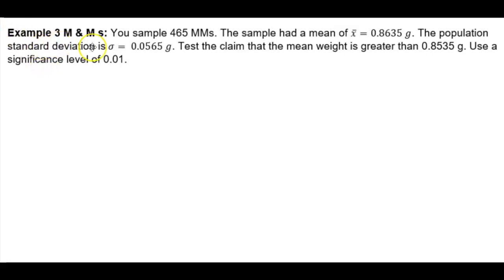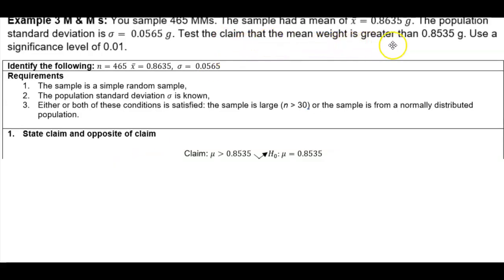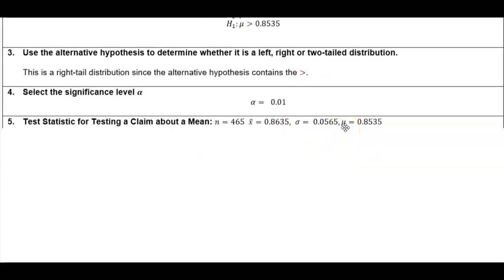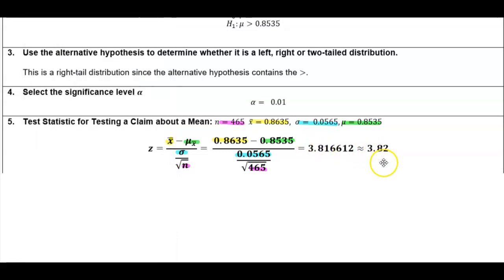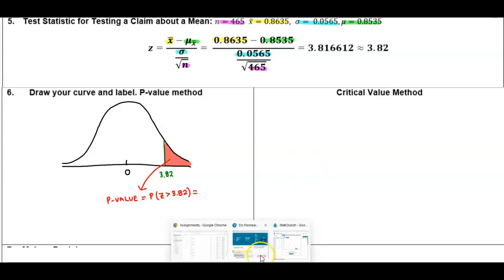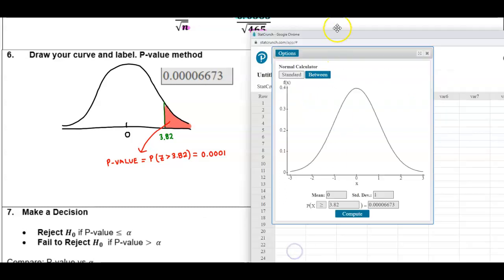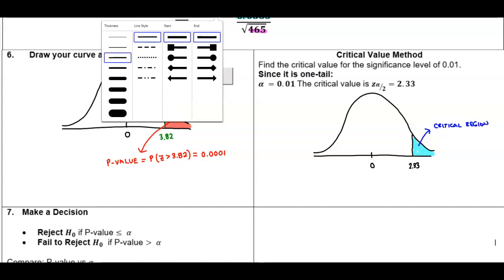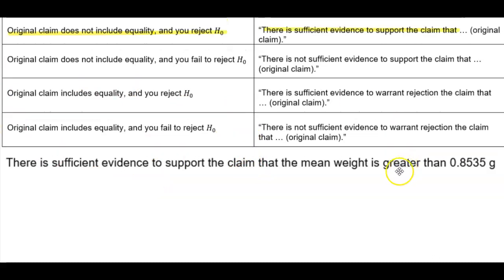Math 14 8.3 Example 3: Testing Claim About a Mean with σ IS known: P-value & Critical Value Methods